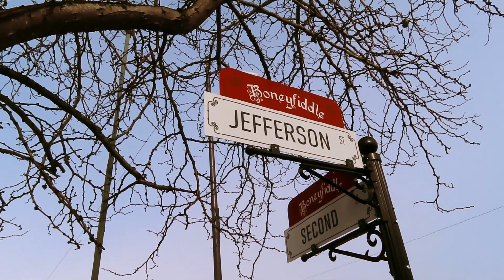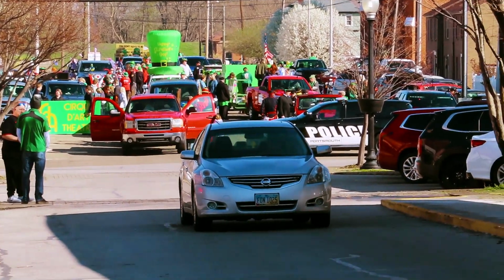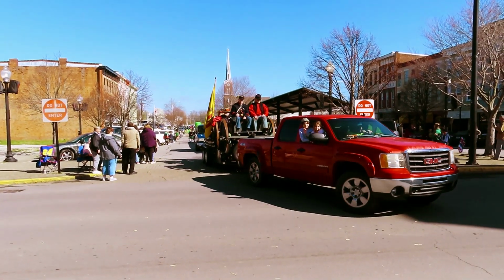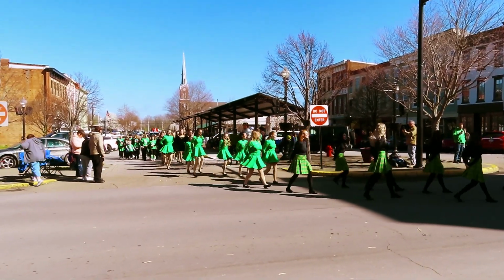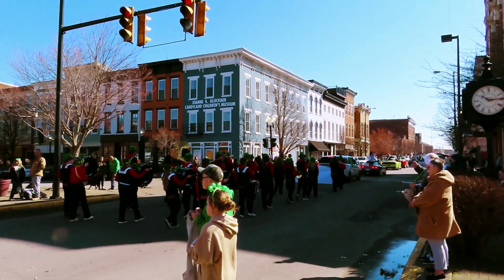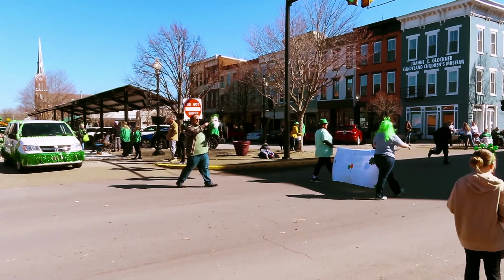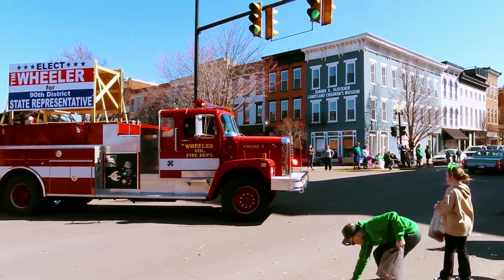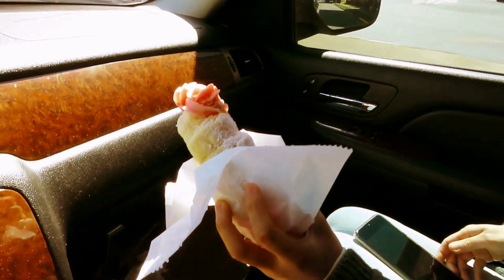Happy St. Patrick's Day Parade Portsmouth, Ohio Small Town USA 2024